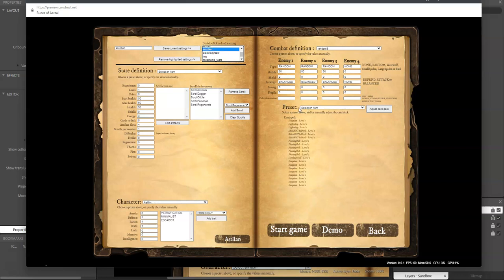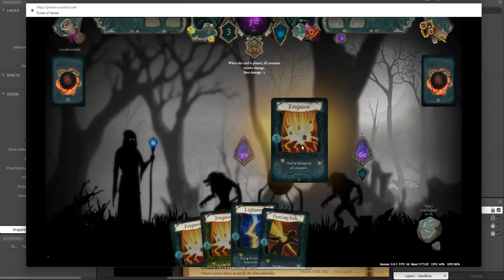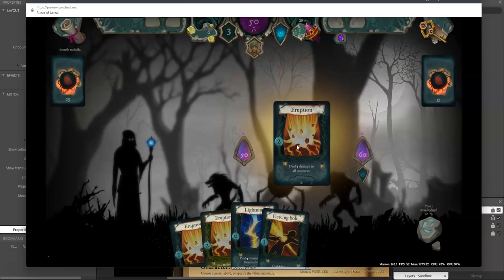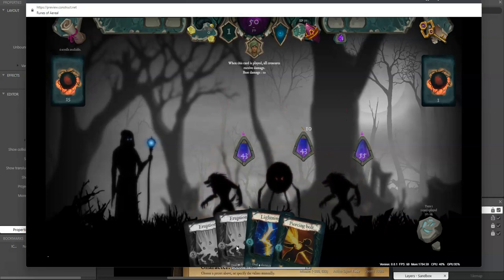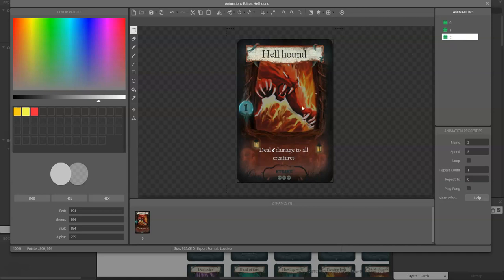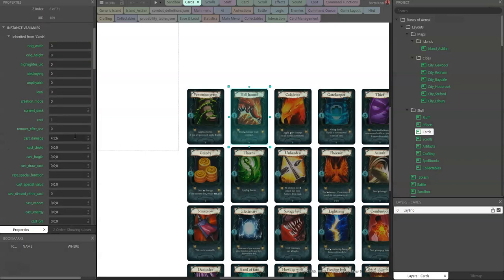Runes of Aereal - Progress Report 21 (Construct 3 Dev Log)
Some more visually appealing stuff this time : a new high lighter, some new music, a new enemy (the imp!) and the firsts steps into meta progression in the form of collectables.